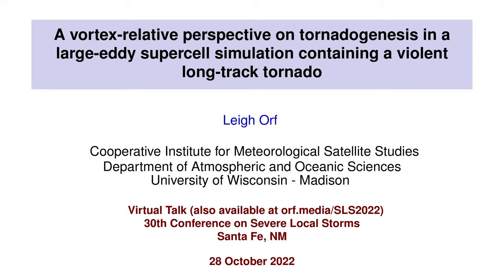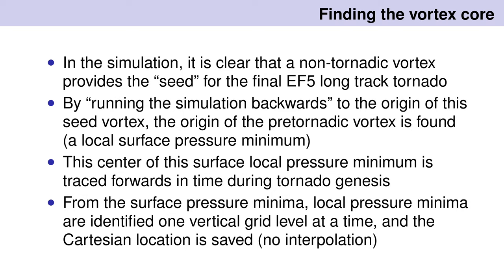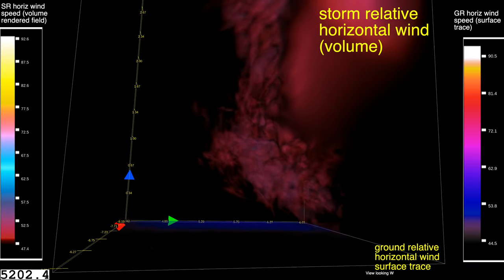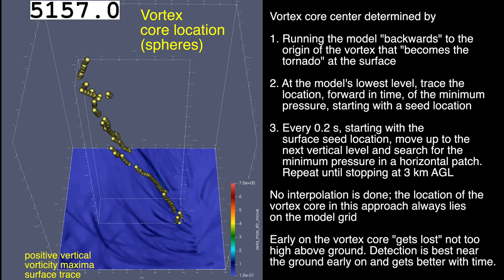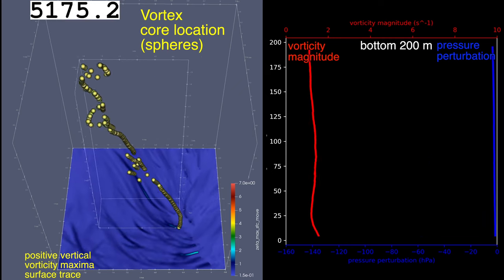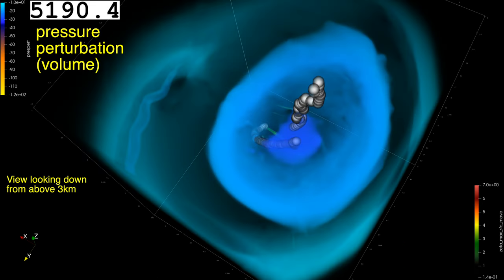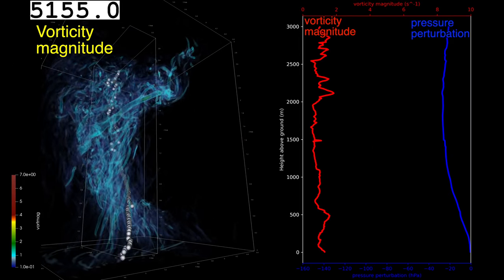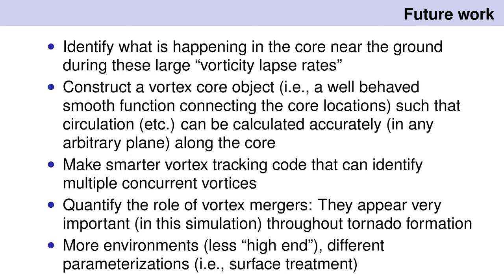Leigh Orf's talk at the 30th AMS Conference on Severe Local Storms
"A vortex-relative perspective on tornadogenesis in a large-eddy supercell simulation containing a violent long-track tornado" by Leigh Orf, presented virtually at the 30th American Meteorological Society Conference on Severe Local Storms, held in Santa Fe, New Mexico.